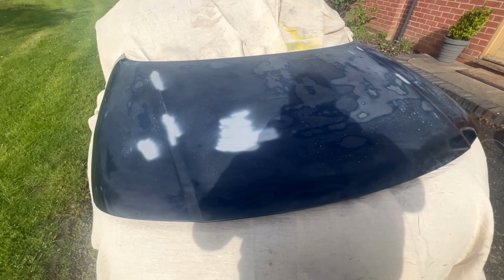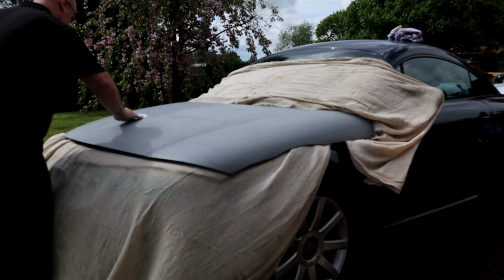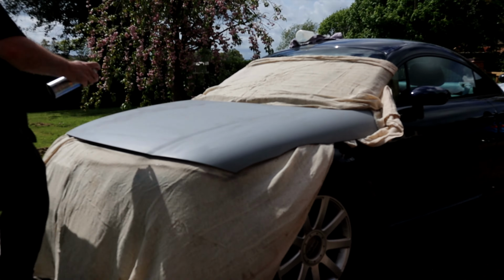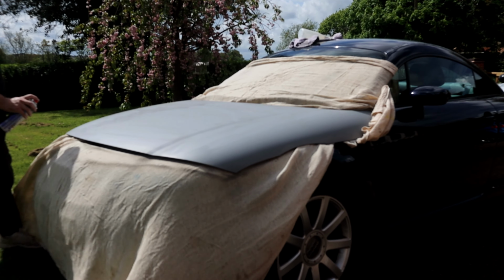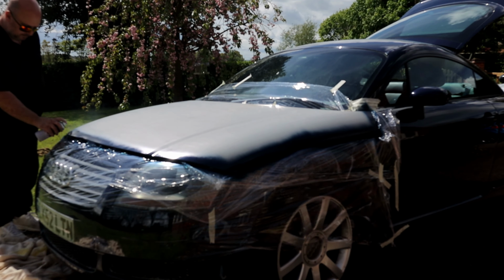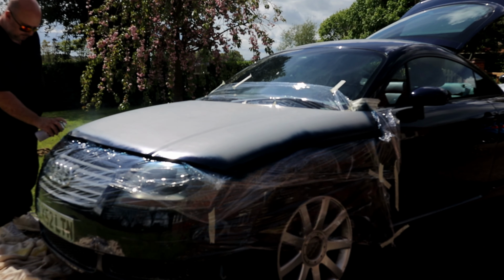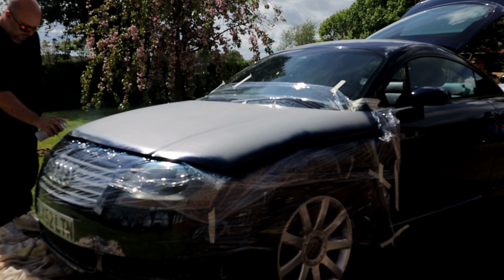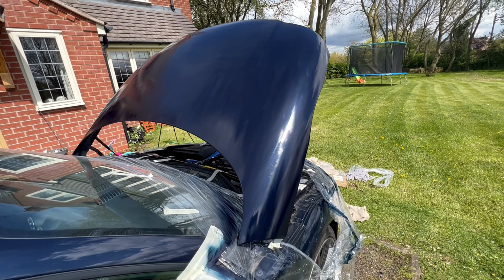You Don't Have to Spend a Fortune Restoring a Car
In this episode of Cheap TT Car Restoration, join us as we tackle painting the bonnet and making other essential improvements to our Audi TT project car! 🚗🎨🔧 We'll walk you through the entire process, sharing tips and tricks along the way to help you achieve a professional finish. 👍📝🔔